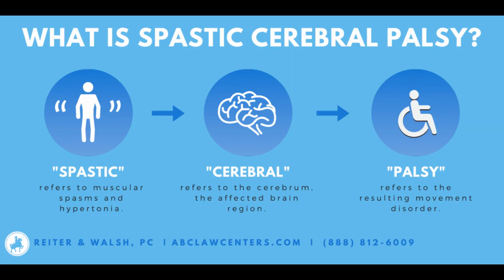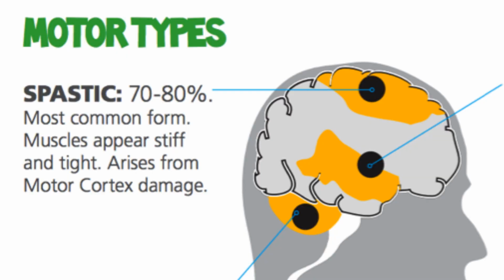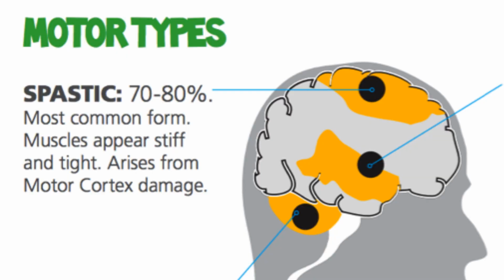Spastic Cerebral Palsy: Understanding Causes, Symptoms, and Treatment Options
Welcome to this episode of our podcast, where we'll be discussing Spastic Cerebral Palsy, a type of cerebral palsy that affects muscle tone and movement.

Cerebral palsy is a neurological disorder that affects movement and coordination. Spastic cerebral palsy is the most common type, affecting around 80% of people with cerebral palsy. It is caused by damage to the brain's motor cortex, which controls movement, and results in stiffness and tightness in the muscles.

If you or a loved one has been diagnosed with spastic cerebral palsy, or if you want to learn more about this condition, be sure to tune in to this informative episode.